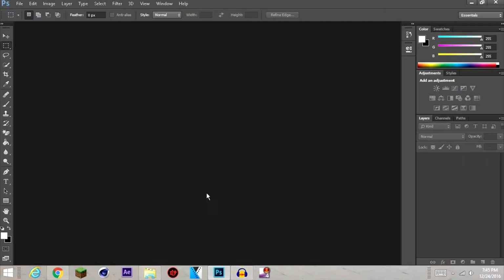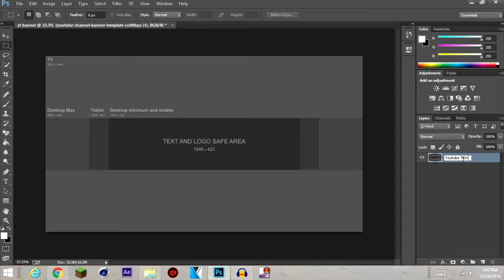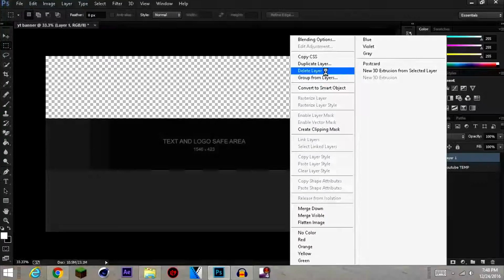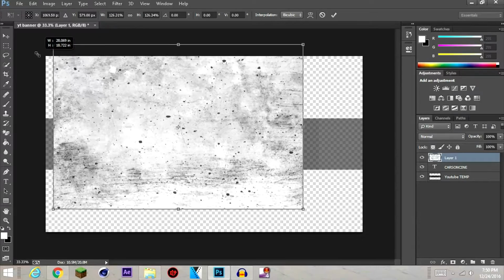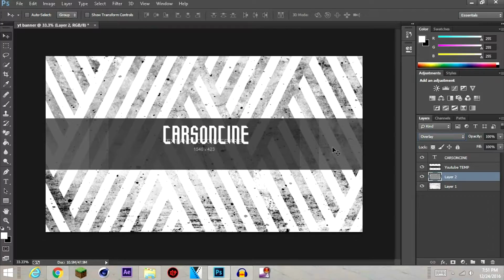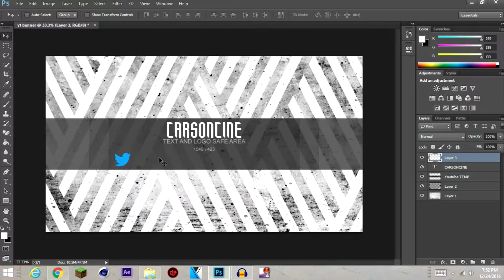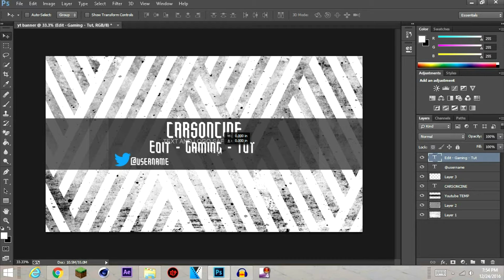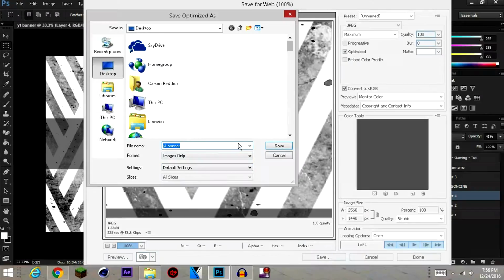How to Create a YouTube Banner in Adobe Photoshop CC/CS6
Hey YouTubers, it has been a while and I am starting back up with how to's, edits and more!